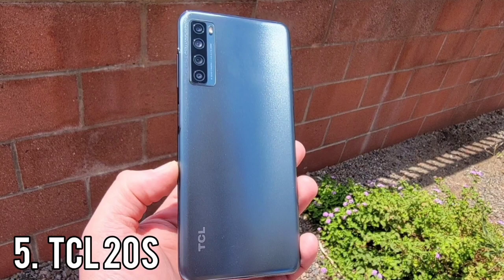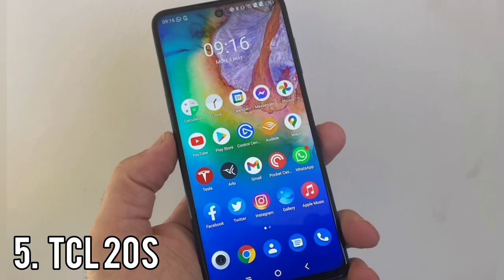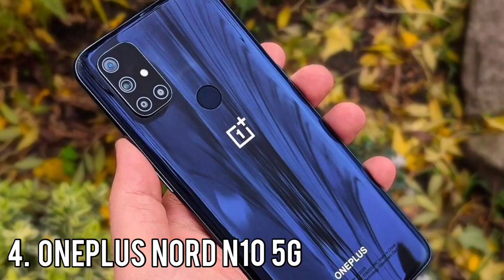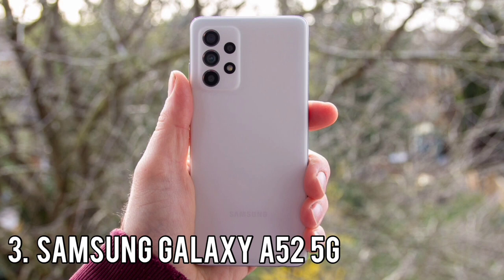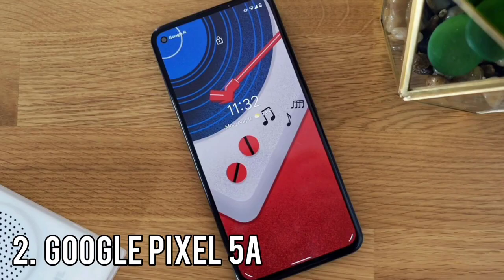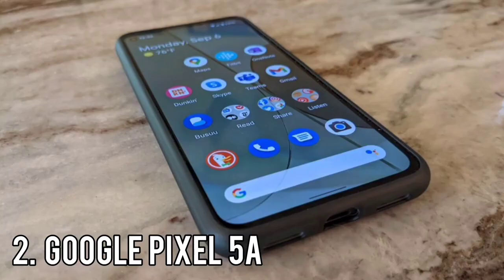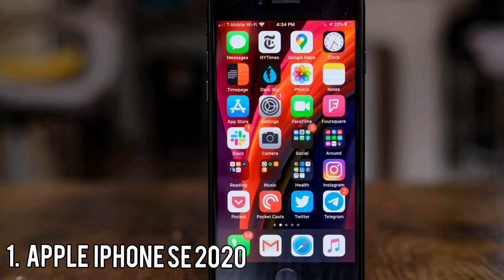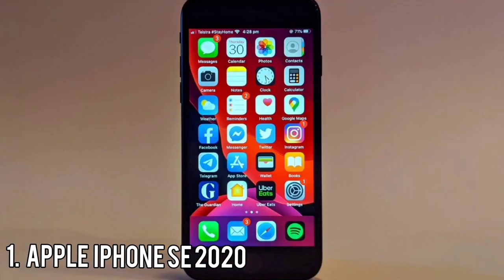Best Smartphone Under $500 in 2022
Links to the Best Smartphone Under $500 in 2022 we listed in this video:
✅5. TCL 20S
✅4. OnePlus Nord N10 5G
✅3. Samsung Galaxy A52 5G
✅2. Google Pixel 5A
✅1. Apple iPhone SE 2020

▶️Timestamps:
4. OnePlus Nord N10 5G - 1:17
3. Samsung Galaxy A52 5G - 2:26
2. Google Pixel 5A - 3:58
1. Apple iPhone SE 2020 - 5:37